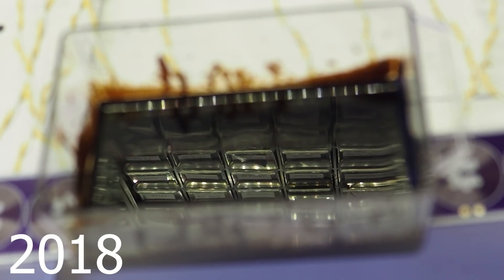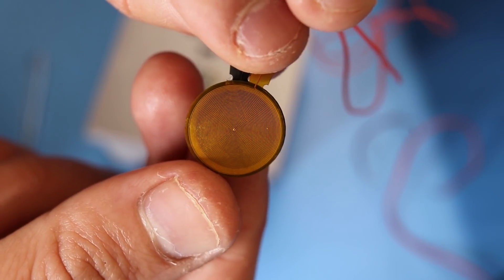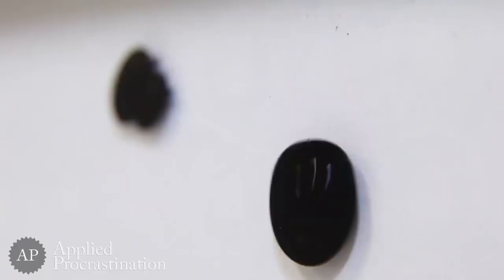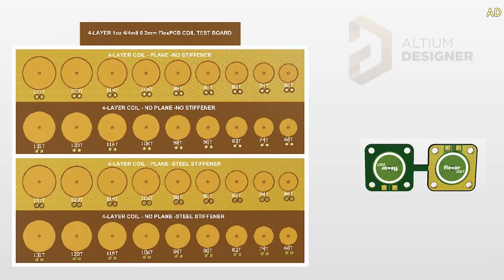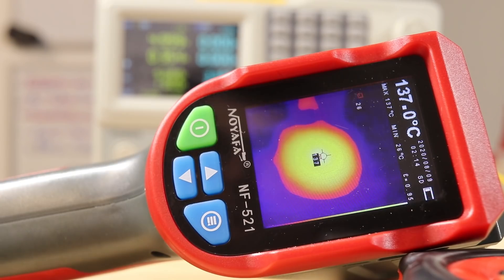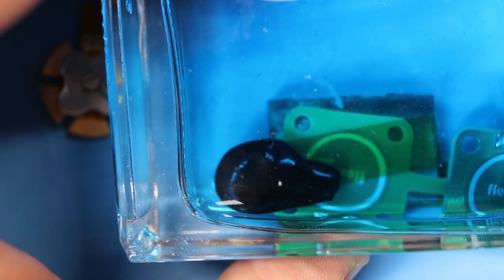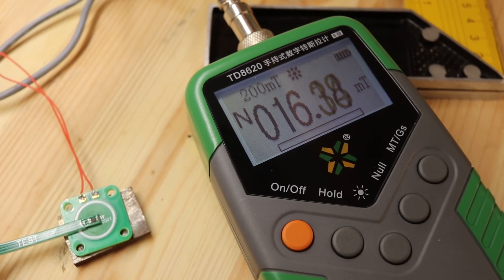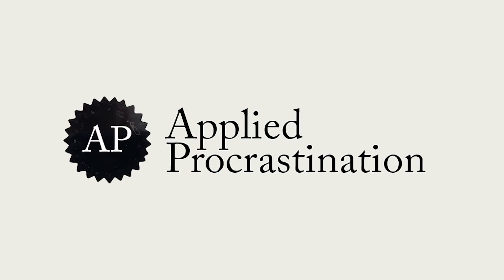PCB Electromagnet vs Ferrofluid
I made a 12-layer PCB Electromagnet to control Ferrofluid!

Digital Milligram Scale
Digital Microscope
Power Supply

Time Makers:
00:00 - Intro
00:30 - Moving Magnet Idea
01:01 - Coil Stacking
01:51 - Thicker Copper
02:41 - Designing New PCBs
03:26 - Altium Ad
03:53 - PCBs Unboxing
04:08 - 12-layer 2oz PCB Coil Testing
05:03 - 4-layer 1oz PCB Coil Testing
05:39 - Ferrofluid Testing
06:31 - Electromagnets Comparison
07:06 - PCB Coil 12V Testing
07:45 - Ferrofluid Displays?